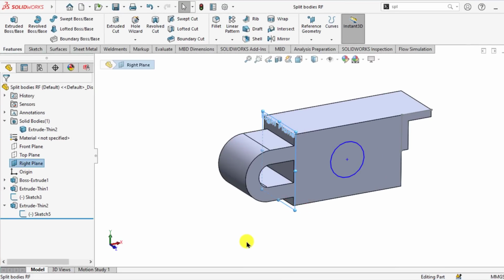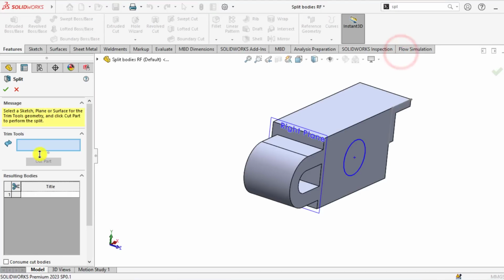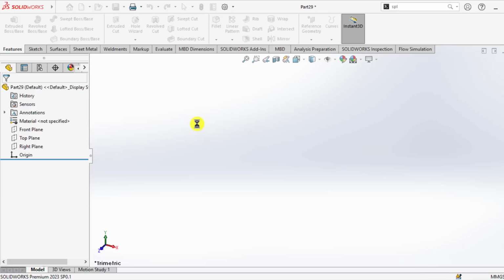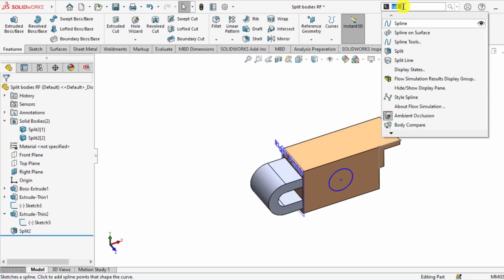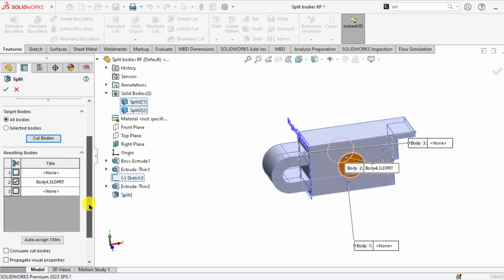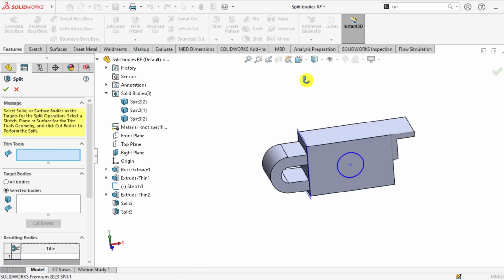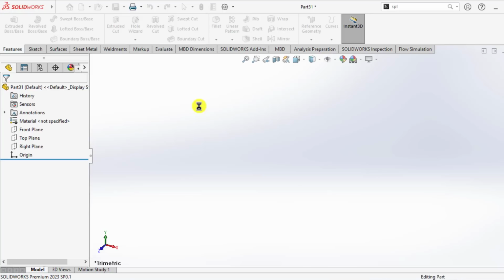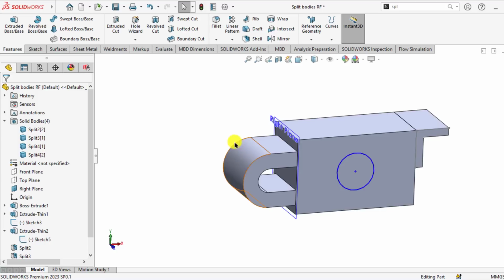01 Module | 02 Lec | Methods to Split Solidworks Parts into Bodies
Learn different methods to split SolidWorks parts into multiple bodies for better design flexibility! 🛠️ Explore techniques like the Split Tool, Save Bodies, and Combine to efficiently manage complex models. Watch now to master part separation in SolidWorks! 🚀